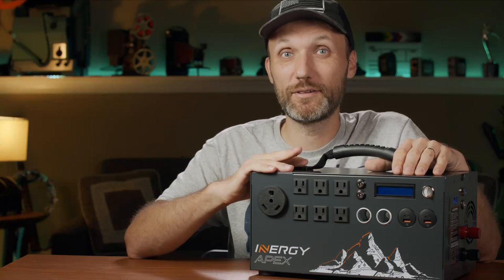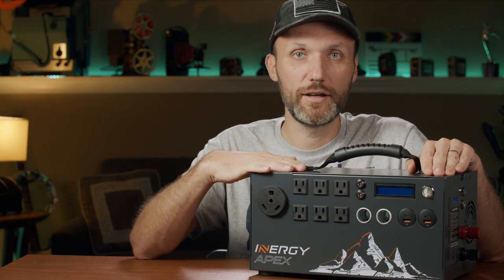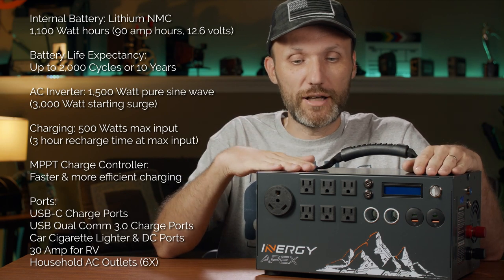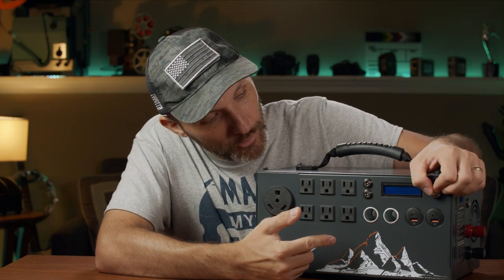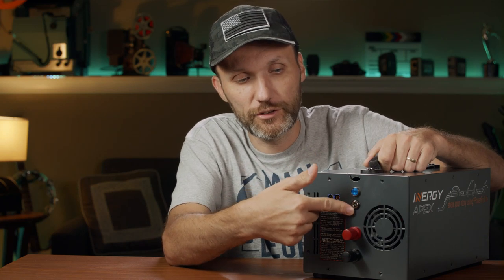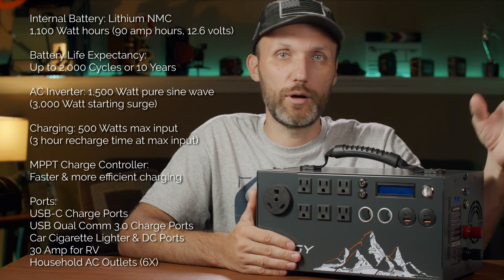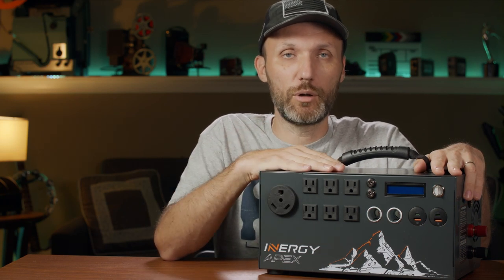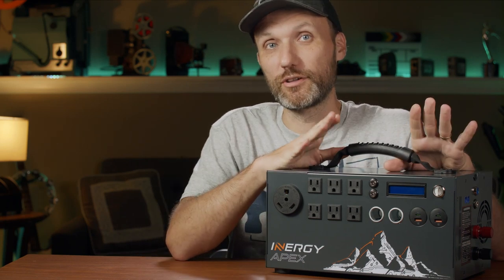How I power my projects in remote locations - Inergy Apex Solar Generator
➡MC4 Solar Charging Cable for Inergy Apex

Here are some other generators I use:
➡Westinghouse iGen2200 Gas Generator (Super Quiet with Inverter)

Lights I used in this video:
➡Aputure LS C120D

➡Aputure Light Storm LED Panel Light

Very often I get asked "Tom how can I use lights when I am filming in remote locations?" In the past I used to always say go and buy a gas generator. Those work of course and with the new selection of the quieter inverter generators you can still record sound but only if you run a long extension cable so the generator is far enough from the camera so you can't hear it. However, ever since I started using the new solar generators things have improved dramatically. First of all I no longer need to worry about not just sound but also about the fumes that a gas generator emits. Also when stuck out in the wilderness without a gas station nearby I no longer worry about getting extra gas or having to change the oil in the gas generators. That is where the real advantage of solar generators is evident. They are clean to use, they are simple to start up and maintain. Also they are silent. PLUS they can be recharged just using the sun!